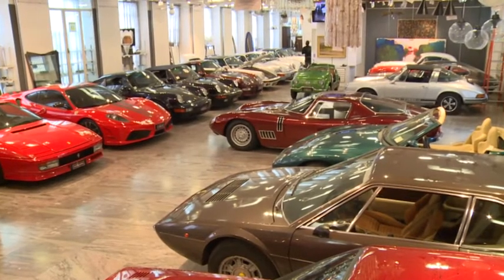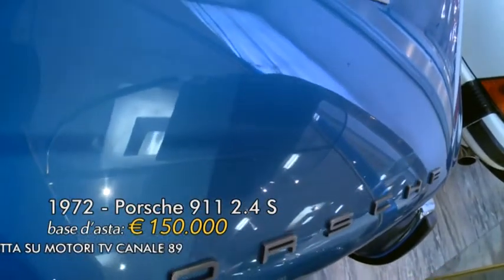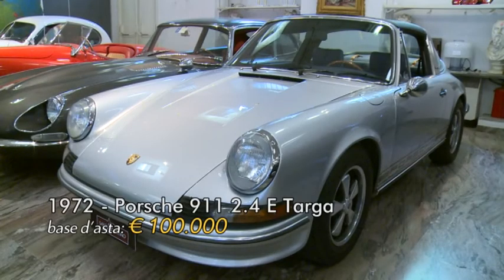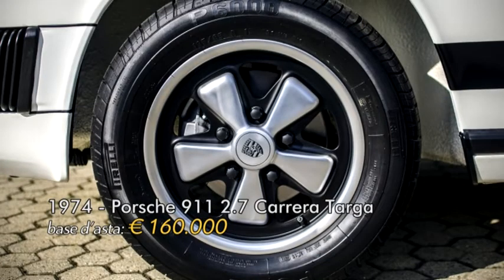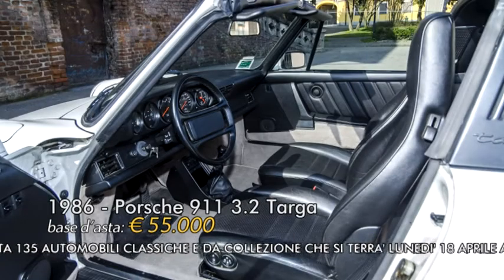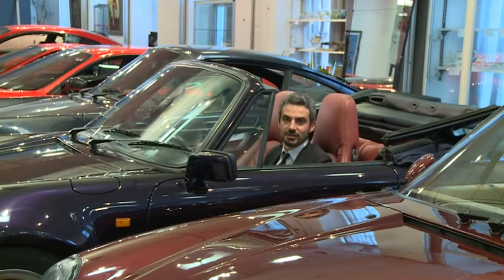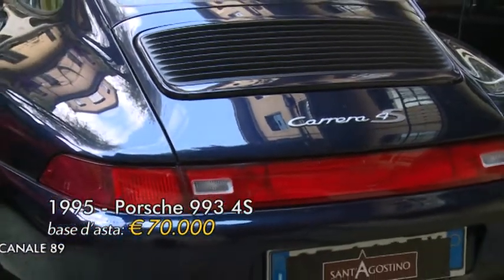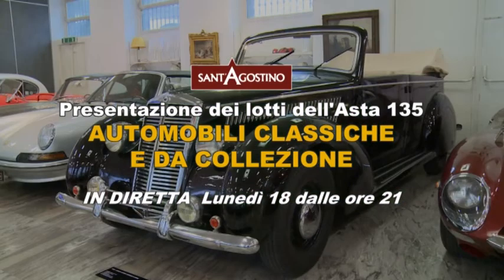ANTEPRIMA ASTA 02